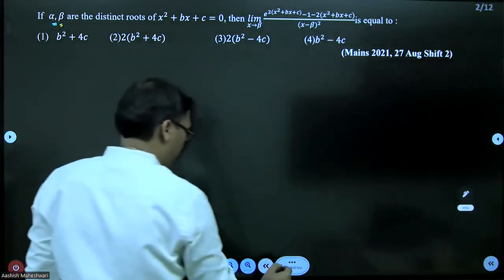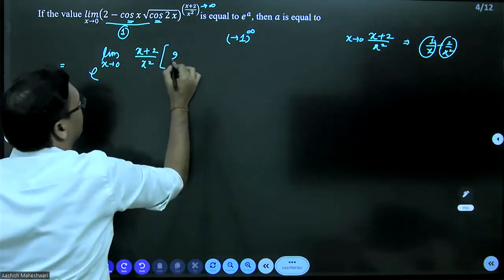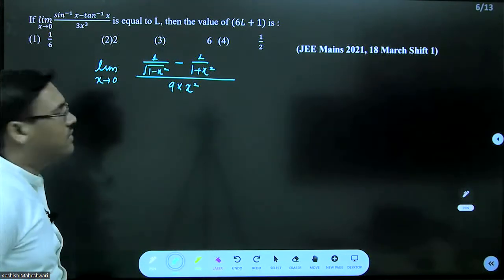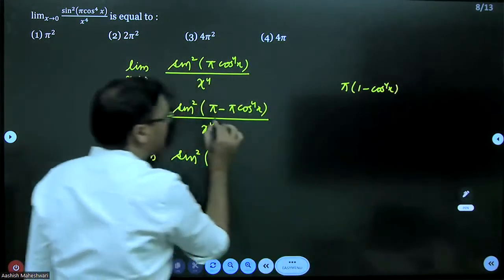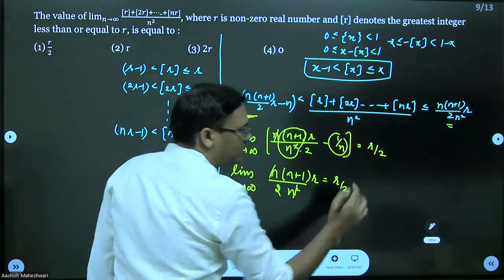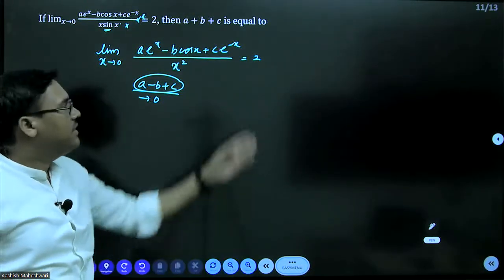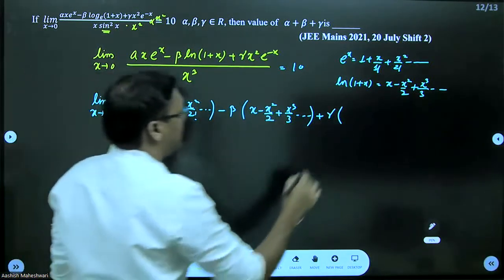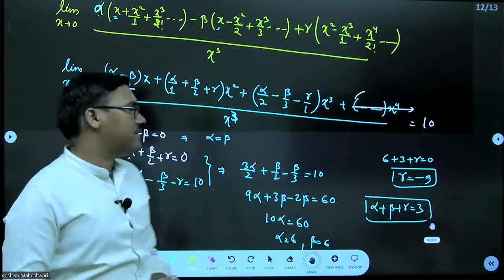Limits | PYQ | JEE Mains 2021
Best questions on limits which have been asked in JEE Mains 2021